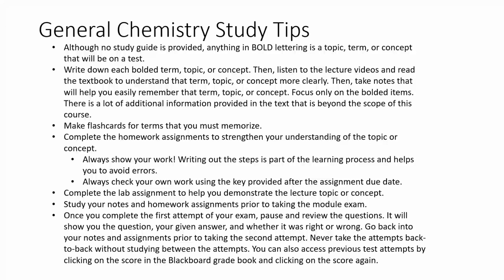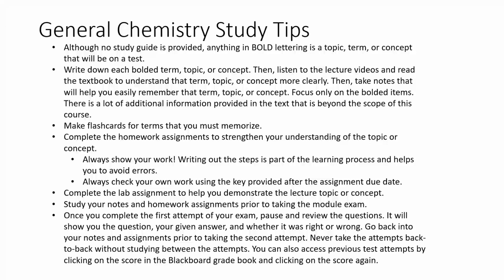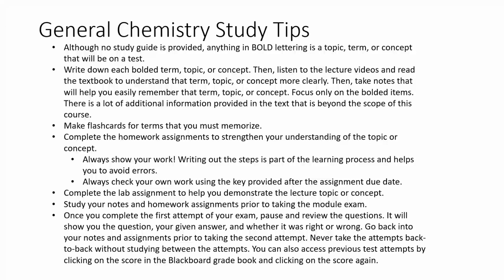General Chemistry Study Tips